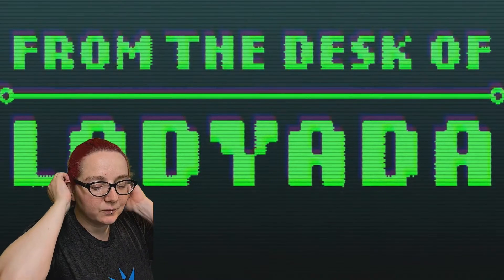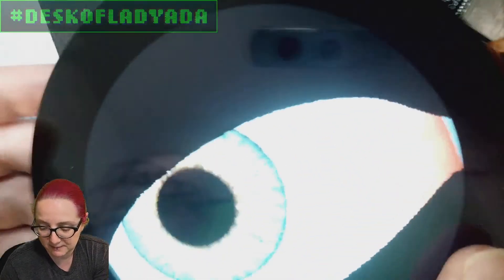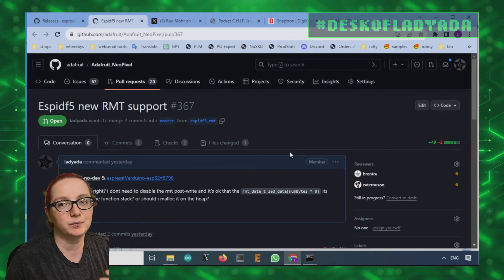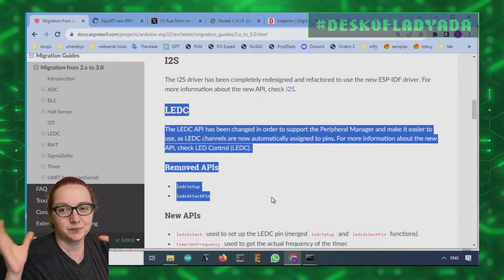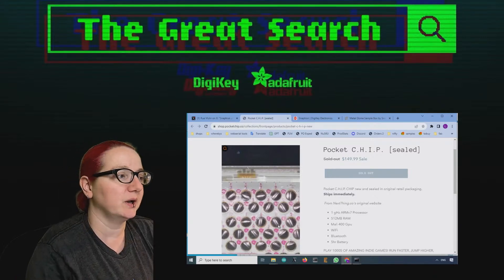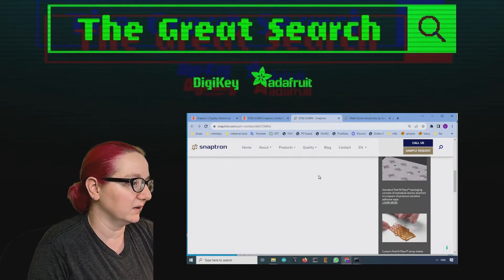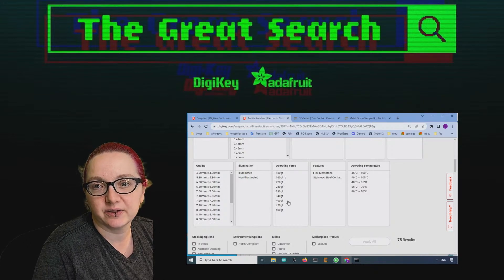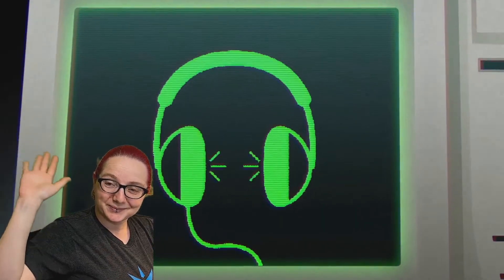Desk of Ladyada - RMT Fun!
This week, Ladyada updates code for the latest ESP32 Board Support Package, Alpha 2 of v3.0.0, with significant changes affecting library maintainers. See Migration guide and issues for Arduino code changes. A fix for NeoPixel support, utilizing centralized Actions CI for early adaptation. In "The Great Search", explore clicky dome switches, highlighting Snaptron's free sample kit. The new BL series supports LED integration, and the DT series offers dual actuation levels.